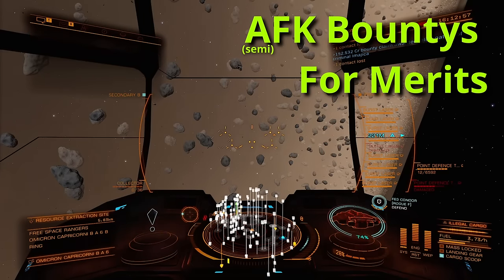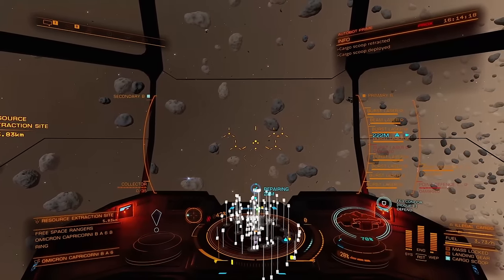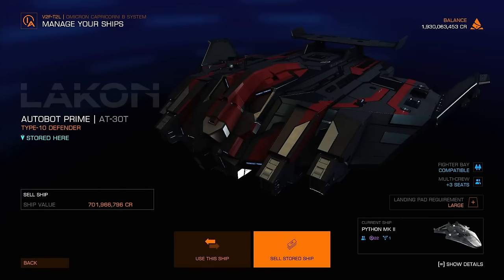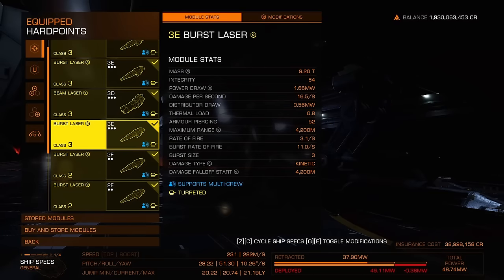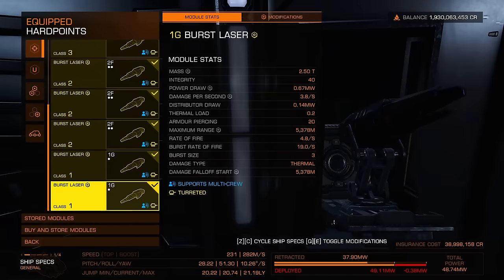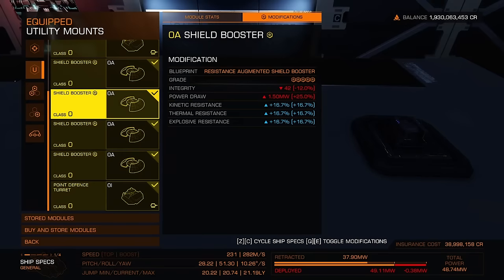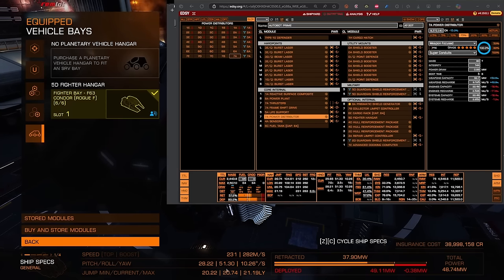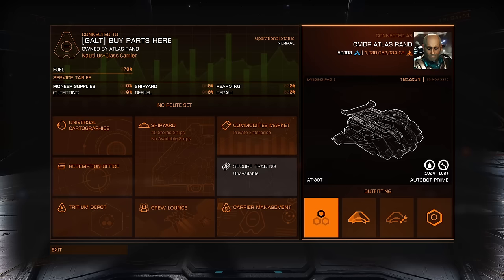How to (semi) AFK Bounties for Merits in Elite Dangerous the fast, quick and easy way tutorial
In this video I go through the Ship Setup and show what it can do in several hours of killing pirates.